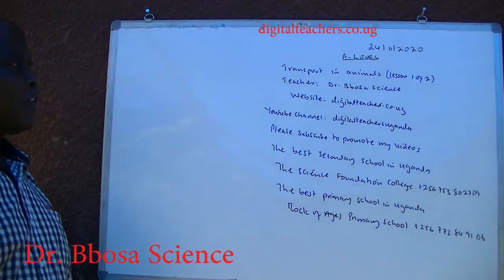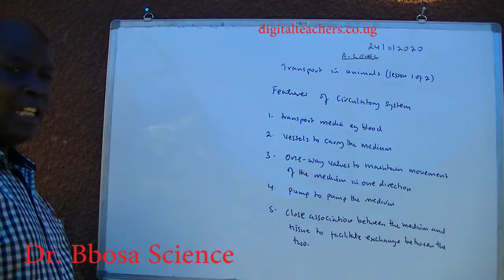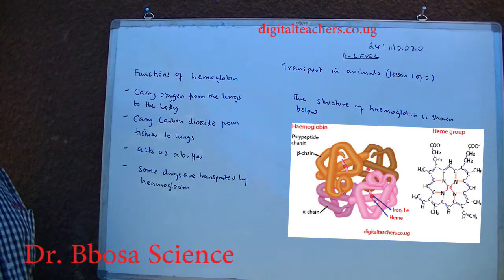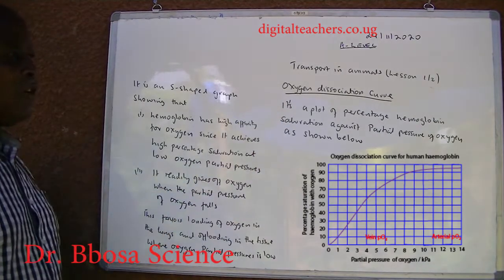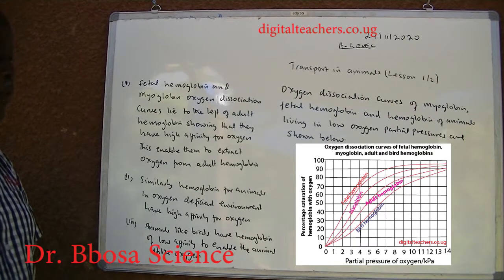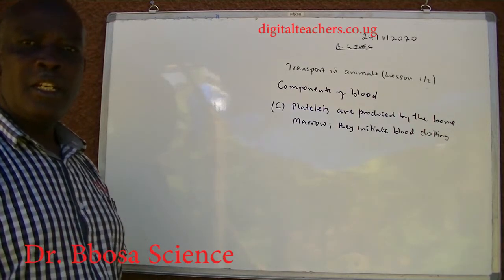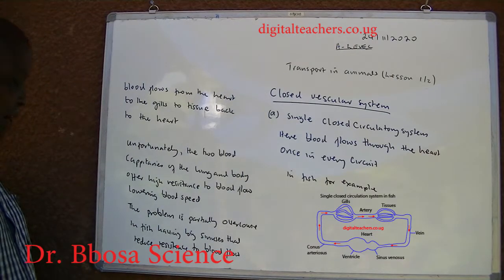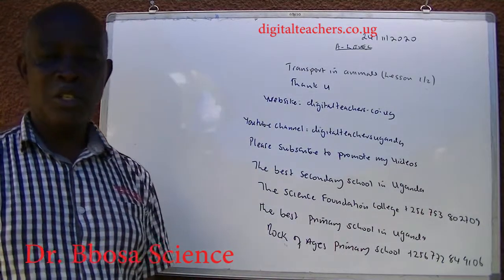A-level biology lesson 47: Transport in animals lesson 1 of 2 by Dr. Bbosa Science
A-level biology